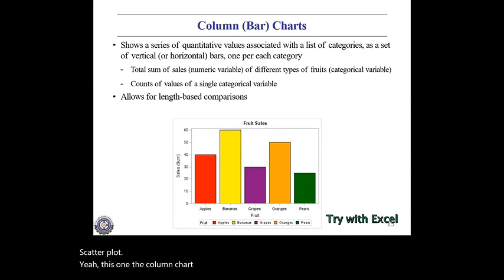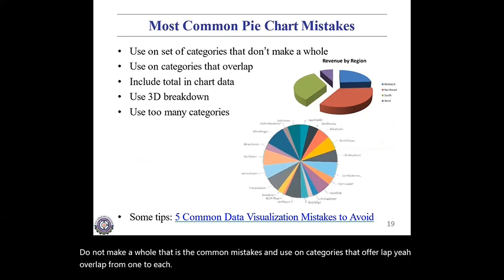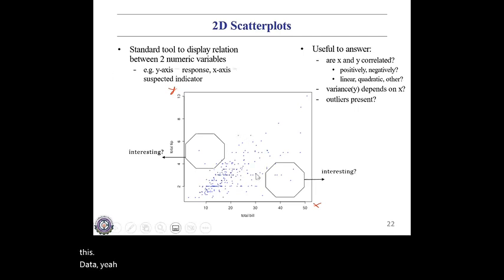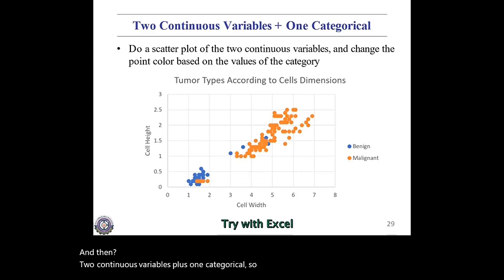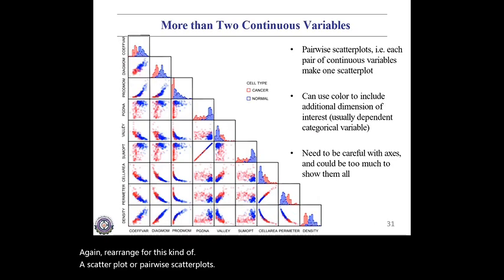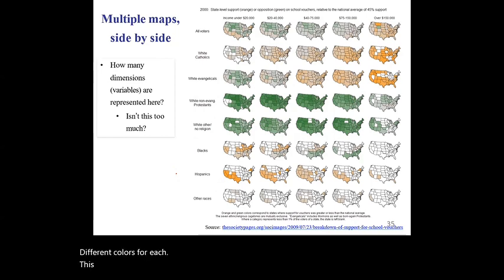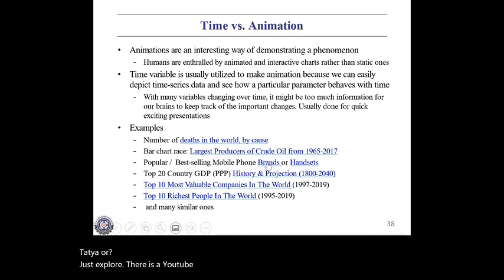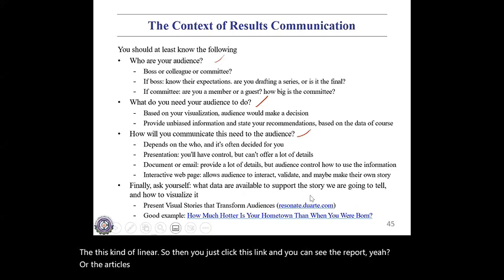7-Data Visualization (part 2)